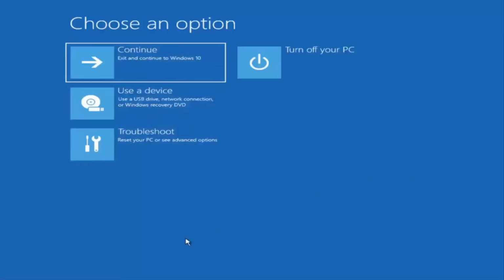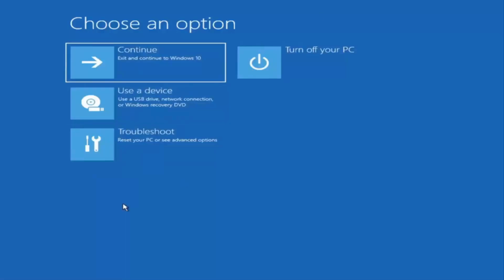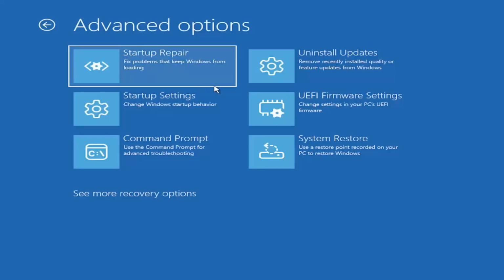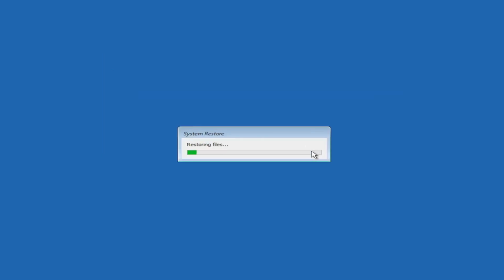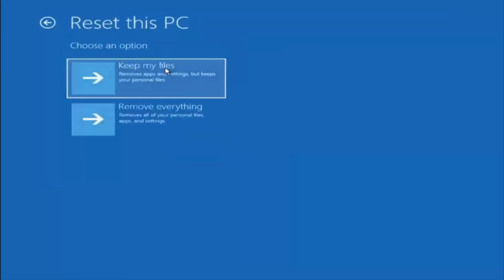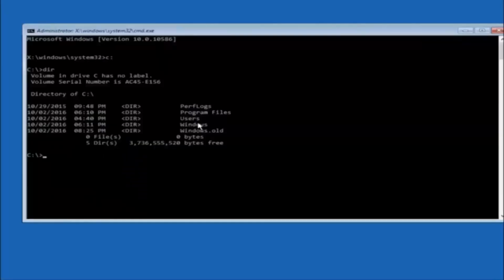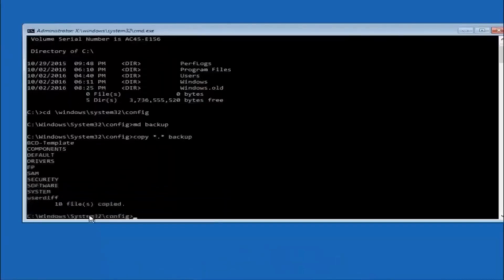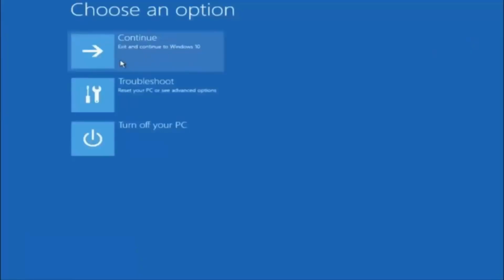Acer Enduro Urban N3 - How To Fix Black Screen (But Turns On) [Solution]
This tutorial addresses a common problem where the Acer Enduro Urban N3 rugged laptop or tablet powers on, but the screen remains completely black and unresponsive. It emphasizes the importance of diagnosing whether the issue is caused by hardware failures such as loose or damaged display connections, faulty display panels, or internal components, or by software glitches that interfere with display output. The video provides troubleshooting steps to help users identify the root cause without requiring complex repairs, making it easier to understand the underlying problem. Proper diagnosis is key to restoring the display and ensuring the device functions normally again.

Issues addressed in this tutorial:
Acer Enduro Urban N3 black screen fix
Device turns on but display stays blank
Troubleshooting black screen problems
Display connection issues and hardware diagnostics
Display panel or cable faults
Software glitches causing display failure
Hardware inspection and troubleshooting tips
Common causes of black screens in rugged laptops/tablets
How to diagnose display problems on Acer Enduro Urban N3
Solutions for black screen issues in Acer Enduro Urban N3

The Acer Enduro Urban N3 is built for durability and field use, but like many rugged devices, it can experience a black screen despite powering on. This tutorial emphasizes the importance of determining whether hardware malfunctions or software conflicts are responsible. Proper troubleshooting can help restore the display, prevent further damage, and ensure the device operates reliably for demanding tasks.